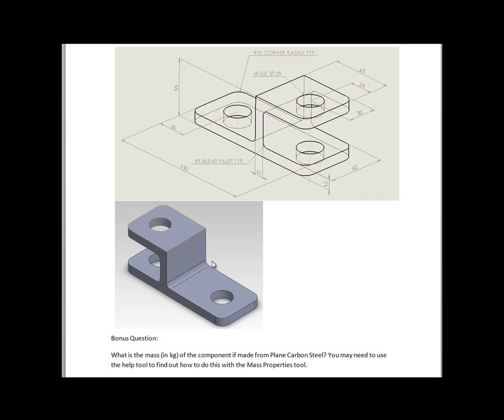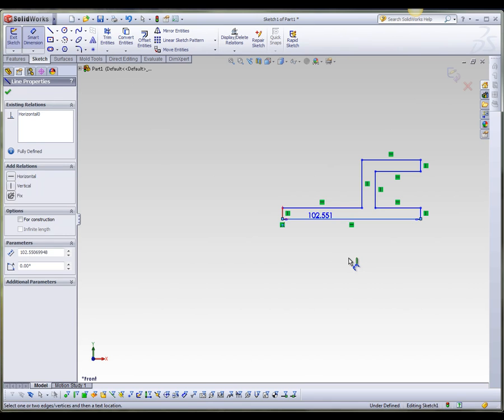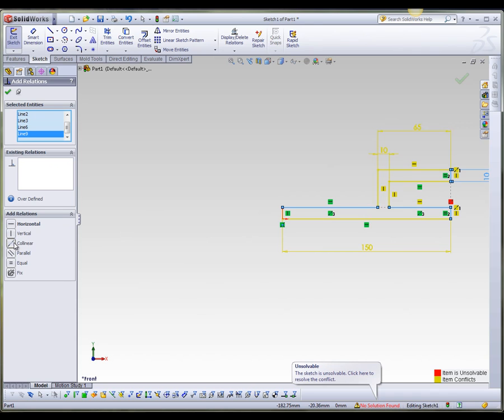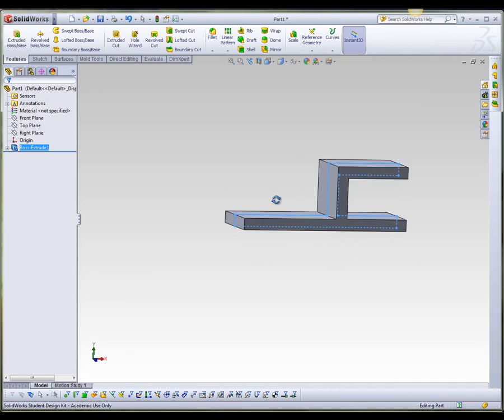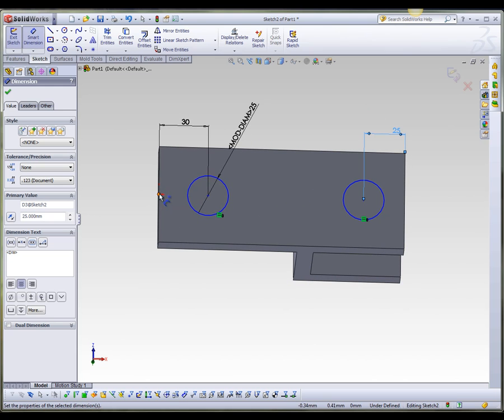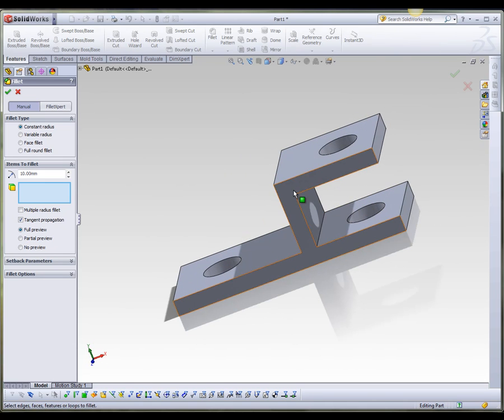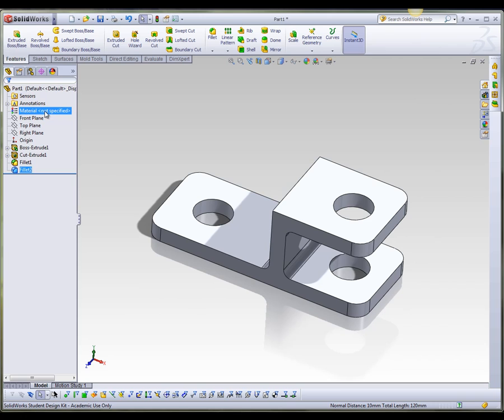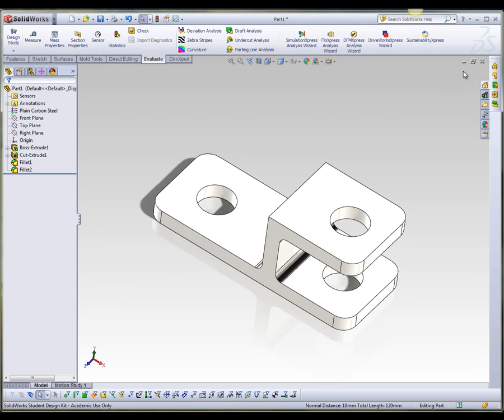2012 Formative Assessment Question 1.mp4